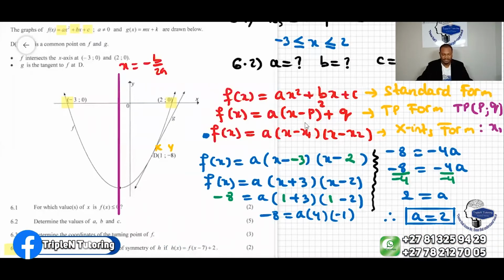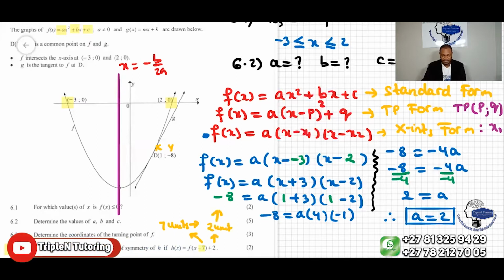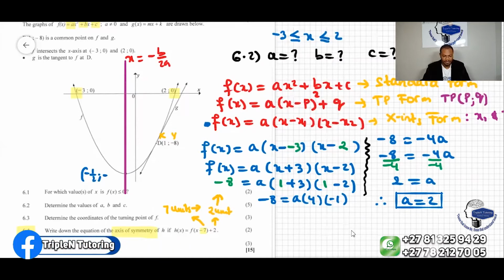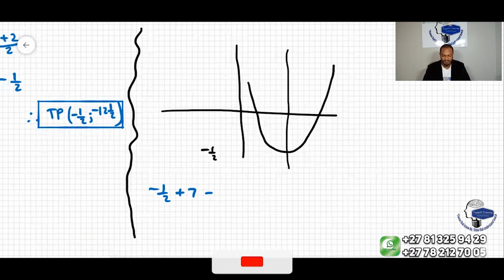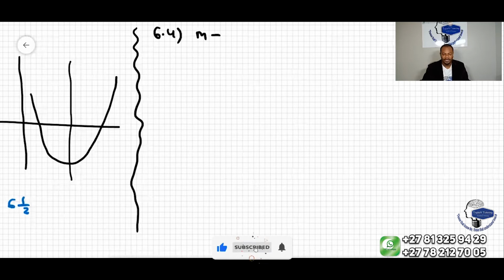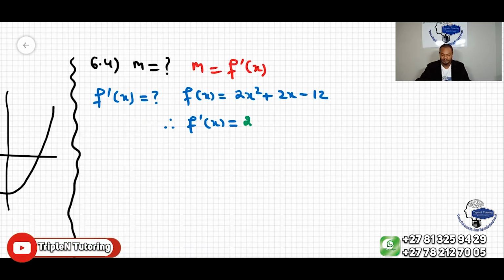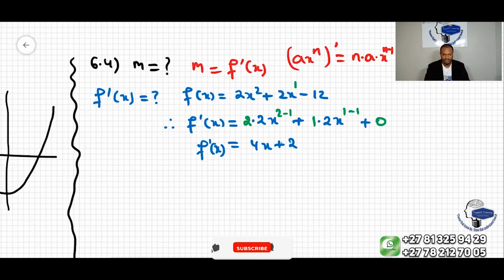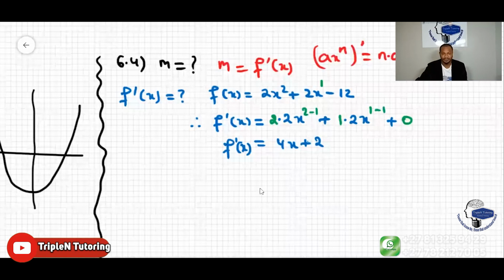Grade 12 MATH PAPER 1 2015 MARCH QUESTION 6.4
@triplentutoring 𝐌𝐚𝐭𝐡𝐞𝐦𝐚𝐭𝐢𝐜𝐬 𝐆𝐫𝐚𝐝𝐞 𝟏𝟐 𝐏𝐀𝐏𝐄𝐑 𝟏 𝟐𝟎𝟏𝟓 𝐌𝐀𝐑𝐂𝐇 𝐐𝐔𝐄𝐒𝐓𝐈𝐎𝐍 𝟔.𝟒. 𝐅𝐔𝐍𝐂𝐓𝐈𝐎𝐍𝐒 𝐀𝐍𝐃 𝐈𝐍𝐕𝐄𝐑𝐒𝐄 𝐎𝐅 𝐅𝐔𝐍𝐂𝐓𝐈𝐎𝐍𝐒. To view More 𝐅𝐔𝐍𝐂𝐓𝐈𝐎𝐍𝐒 𝐀𝐍𝐃 𝐈𝐍𝐕𝐄𝐑𝐒𝐄 𝐎𝐅 𝐅𝐔𝐍𝐂𝐓𝐈𝐎𝐍𝐒 Problems

𝐆𝐄𝐃 𝐒𝐔𝐏𝐏𝐎𝐑𝐓
Mathematics, Science and English

1) Video Detailed Solution of Question Papers
2) 1-on-1
3) Group of at most 10 Students

2) Regular Students

~𝗔𝗿𝗶𝘀𝘁𝗼𝘁𝗹𝗲